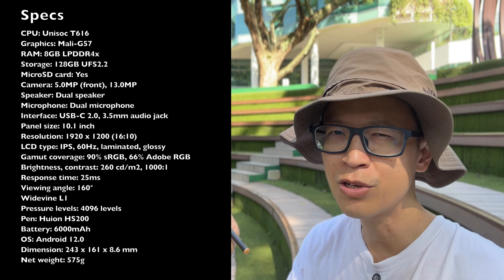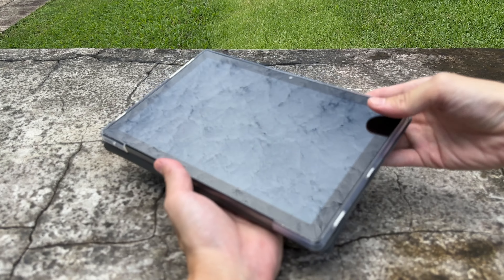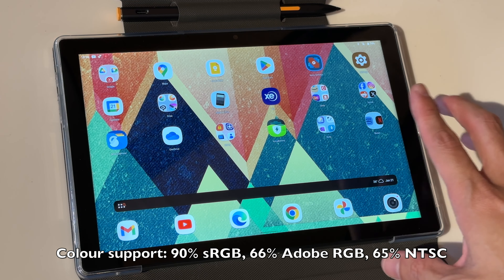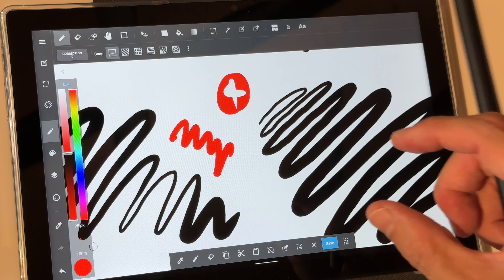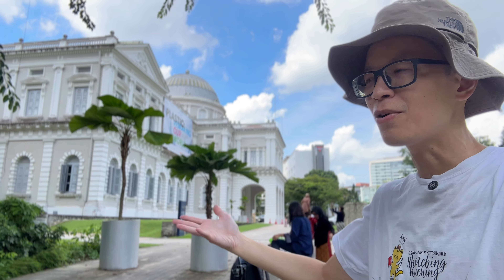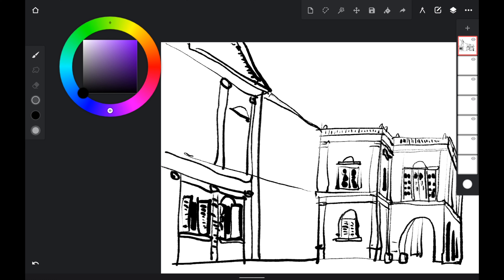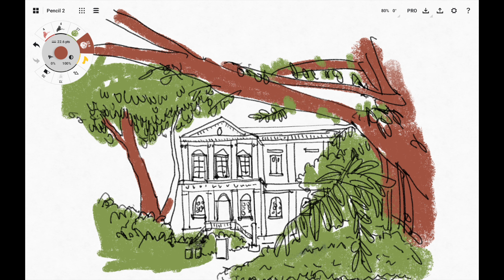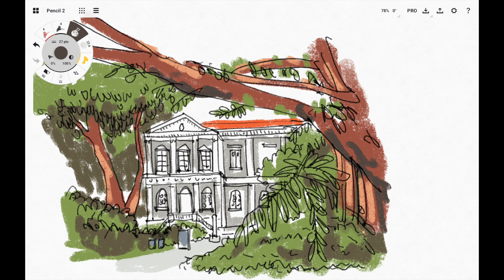Huion Kamvas Slate 10 - REVIEW and some urban sketching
10.1-inch FHD+ display with USI pen support. Android 12. USD 249.

TIME STAMPS
00:00 - Intro
00:44 - Bottom line
03:22 - Things included
04:45 - Pen
05:40 - Design
07:35 - Performance
09:31 - Line tests
15:45 - Drawing experience
26:33 - Conclusion